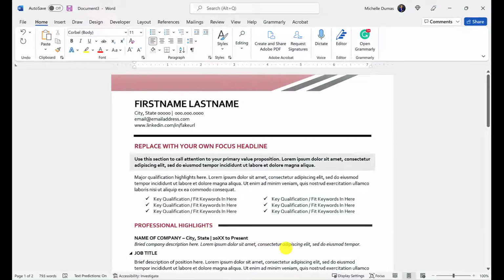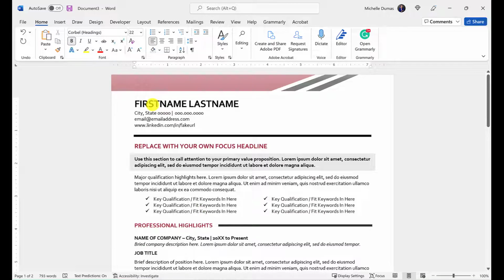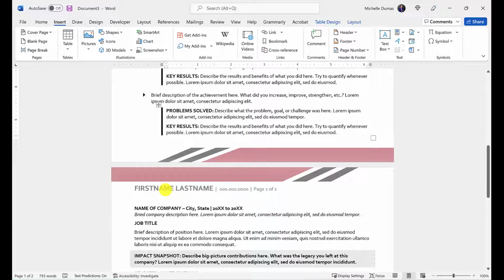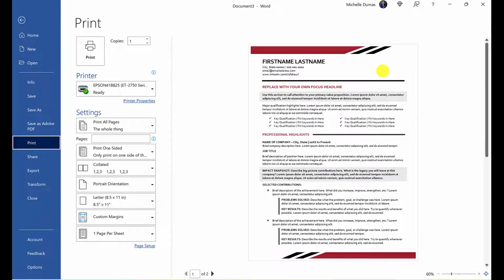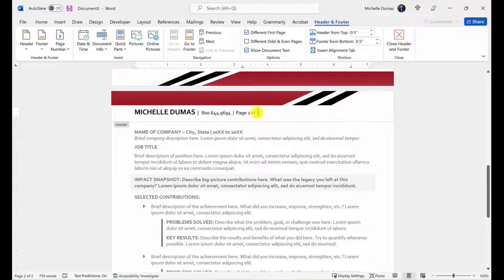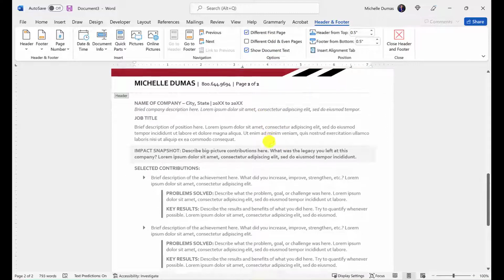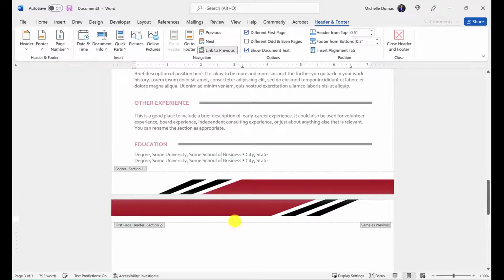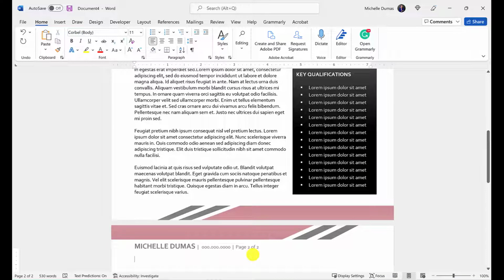What You Need to Know About Using Headers & Footers in Your Resume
Distinctive Resume Templates make creating your resume so fast and easy, your resume almost writes itself! Our ATS-friendly resume templates for Microsoft Word are professionally designed by a professional resume writer with 25+ years of experience. Besides helping DIY job hunters who want to transform their outdated-looking resumes into modern, attention-getting resumes, professional resume writers use our templates to create ATS-compatible, custom-designed resumes for their clients.

In this video, Michelle Dumas demonstrates what you need to know about using headers and footers in your resume, biography, and other career documents. She shows how to insert and modify them, and also warns against possible problems you need to be aware of.

To see our entire collection of resume templates and coordinating documents,